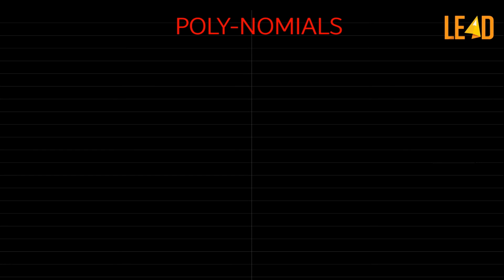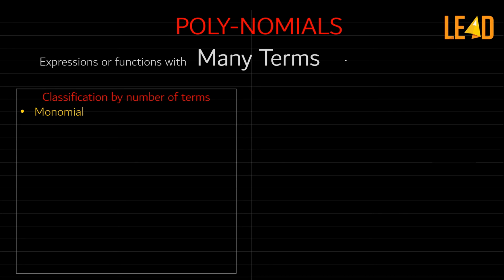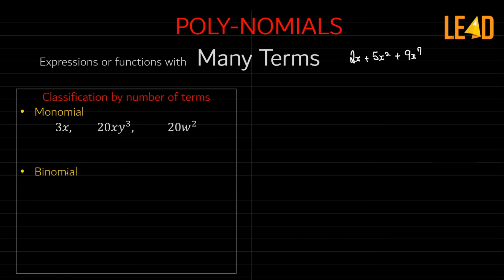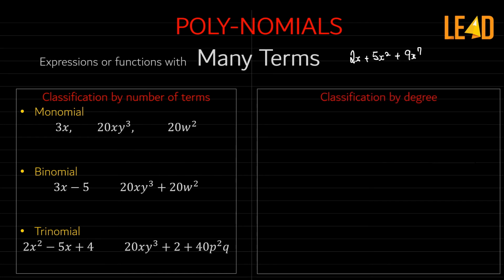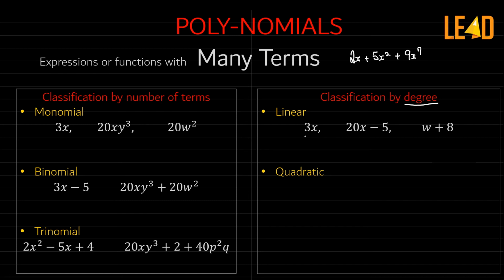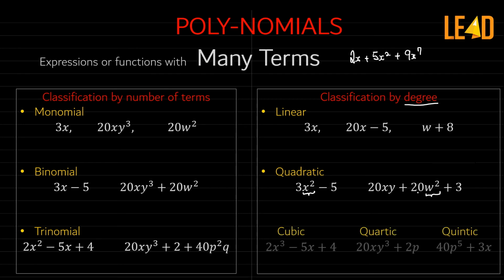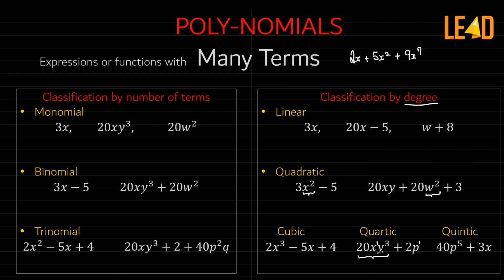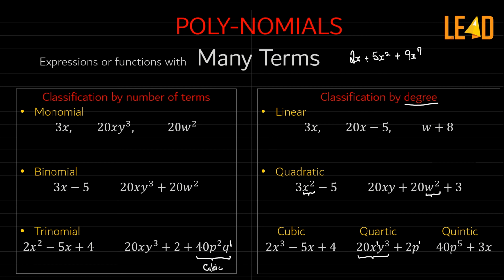Types of polynomials